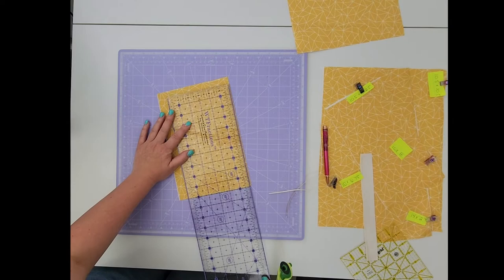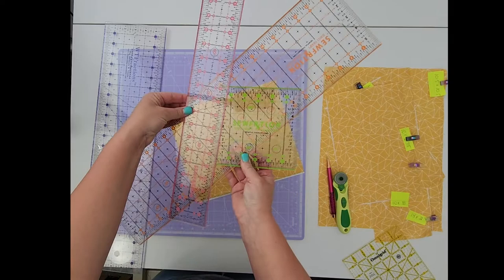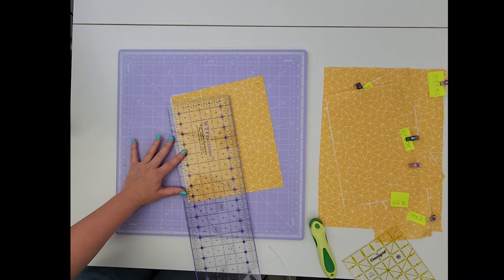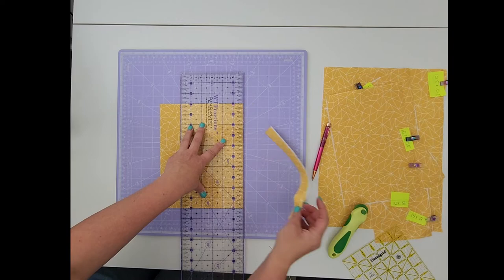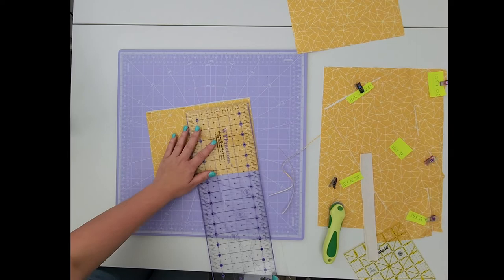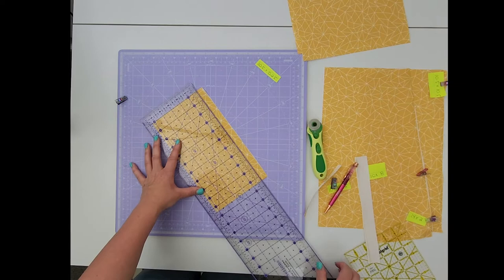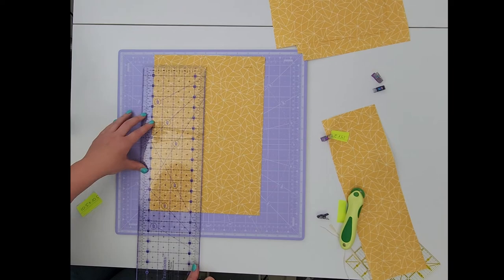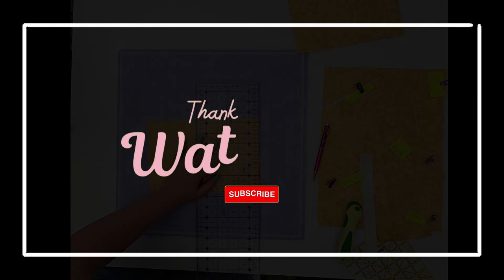Cutting Perfect Fabric Squares and Rectangles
Long gone are the days I struggle with perfect squares and rectangles for bag making! Use these tips to help you overcome the struggles of cutting straight lines every time!

For this video I pre-interfaced my cotton fabric with a woven interfacing. This prevents stretching while cutting and any shrinkage that may occur when you apply the interfacing!

Show extra love and support for me and my channel by sharing a coffee with me🖤

Need to send us a postcard or snail mail?
Address it to:
Joleelee Creations
13799 Park Blvd N
Suite 149